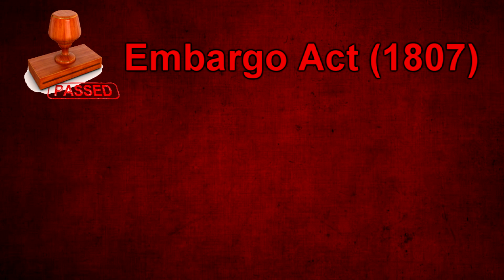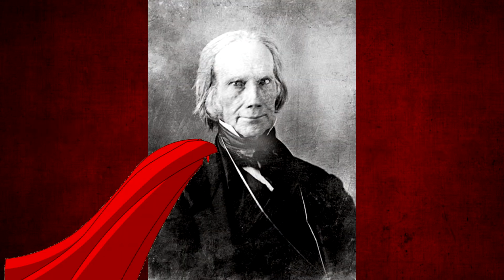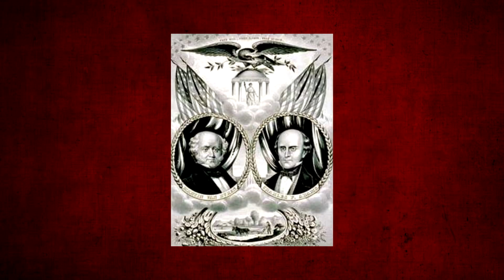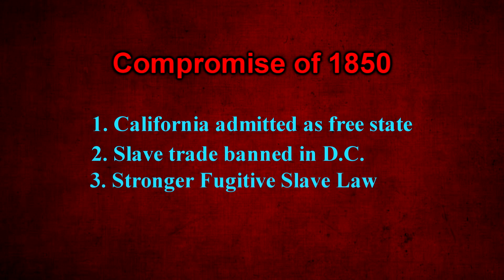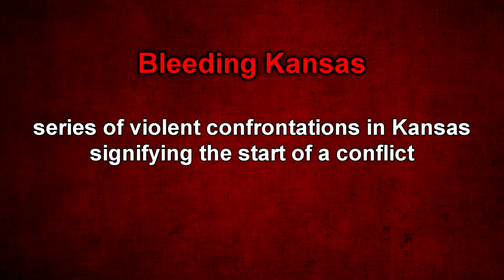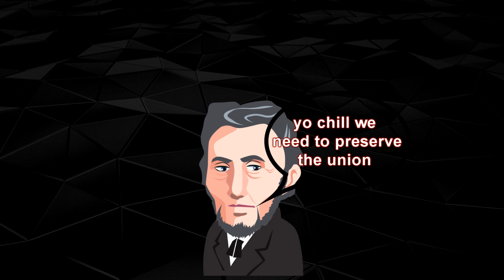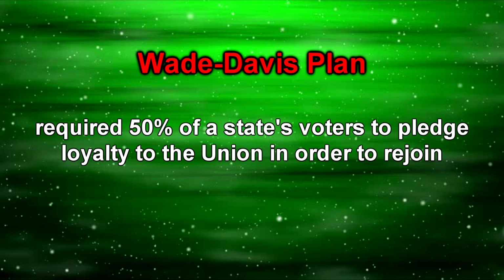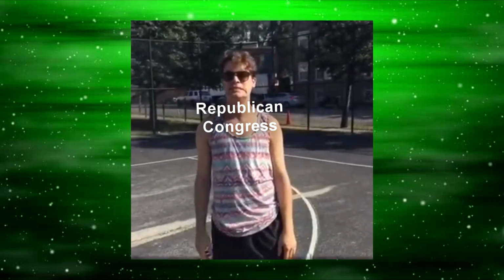Sectionalism / Civil War / Reconstruction